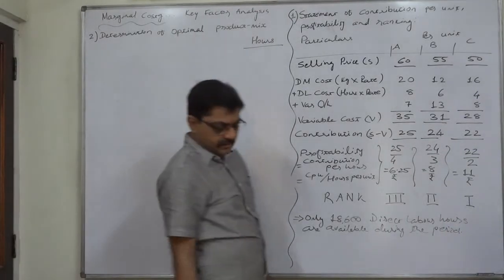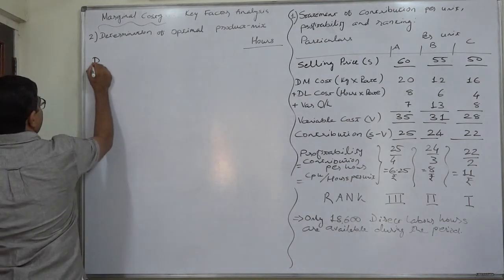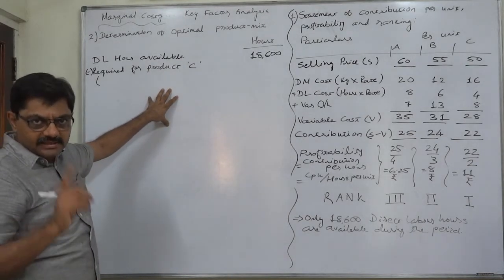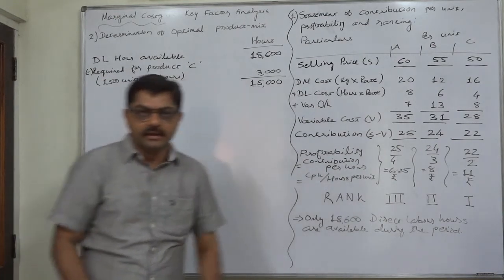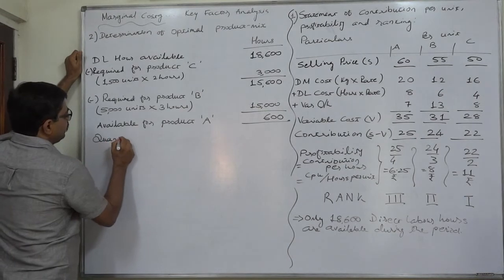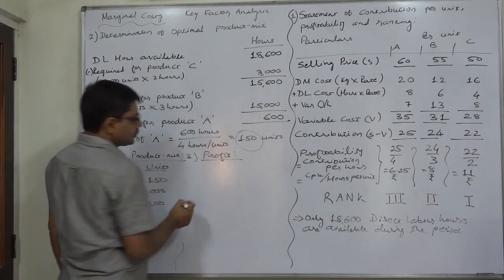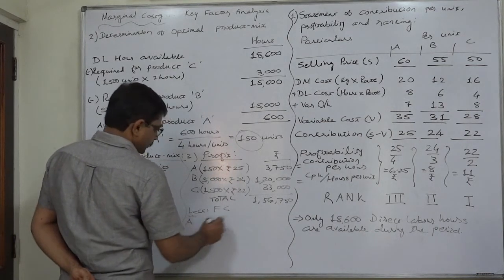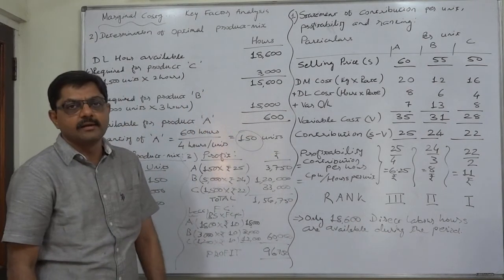Marginal Costing 43 Labour is Key Factor Optimal Product Mix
Key Factor Analysis:
The main objective of any business enterprise is to maximize its profit. For maximizing the profit, all resources must be utilized to its maximum capacity and sale maximum quantity of products, which yield highest individual marginal contribution. A key factor or limiting factor or scarce factor is one, which restricts the production or profitability of an undertaking at a particular point of time or over a period. There may be scarcity of material, labour, capital, plant-capacity or even sales. These key factors puts limit on the production and profitability of business enterprise. The extent of its influence must be assessed first so as to maximize the profits.

Thus, when there is a scarce factor and where the business has two or more product lines, the problem of utilizing such scarce factor to the best possible manner arises. In such case, according to the marginal costing, scarce resource must be utilized for those product lines whose contribution per unit of scarce factor is relatively more.

Profitability = Contribution per unit/Key factor
i.e. Profitability here means the contribution per unit of the key-factor.

When the Sales Quantity/Volume/Units being the Key Factor:

Problem:
Particulars                                                       A                  B           C
Units budgeted to be produced and sold  1,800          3,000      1,200
Selling price per unit (Rs.)                                 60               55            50
Requirement per unit:
Direct materials (kg.)                                           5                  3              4
Direct labour (hours)                                            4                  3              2
Variable overheads (Rs.)                                     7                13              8
Fixed overheads (Rs.)                                        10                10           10
Cost of direct material per kg. (Rs.)                  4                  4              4
Direct labour rate per hour (Rs.)                        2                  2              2
Maximum possible units of sales (idemand) 4,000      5,000    1,500

All the three products are produced from the same direct material using same type of labour and machines. Only 18,600 direct labour hours will be available during the period. Find out the most profitable product-mix and the profit under that product-mix.